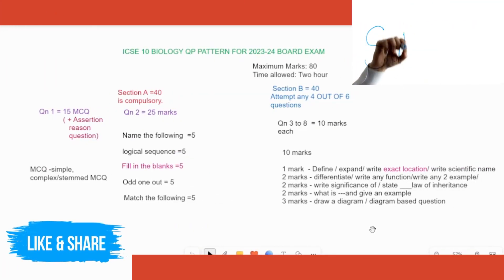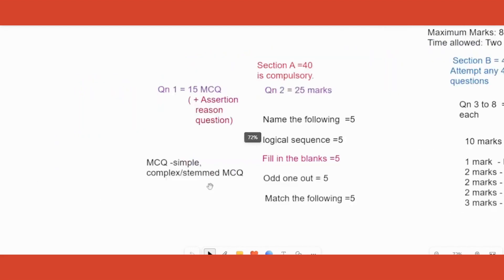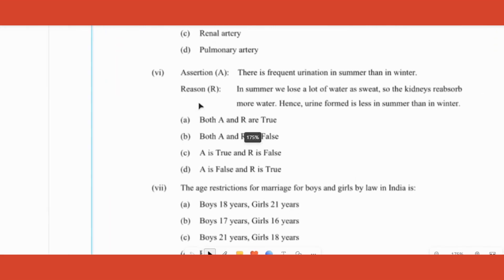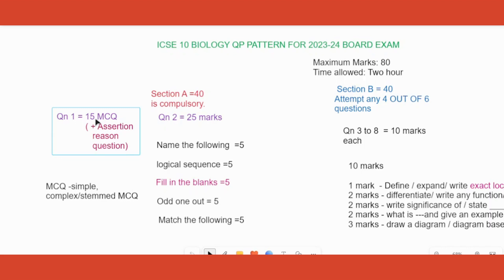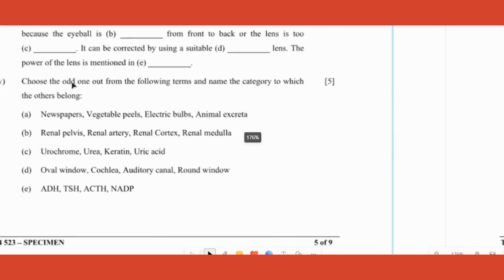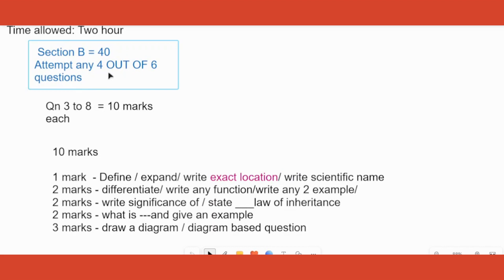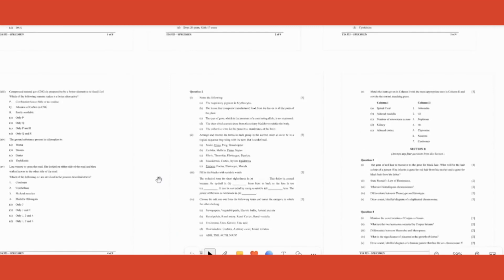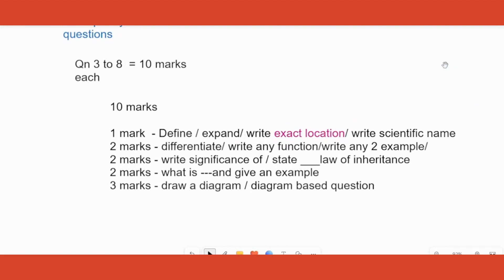Decoding ICSE 10 Biology 2024 Question Paper Pattern: Must-Know Tips!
🔍 Are you a Class 10 student preparing for your ICSE Biology exam in 2024? 🌱 In this crucial video, we unravel the mystery behind the question paper pattern for ICSE 10 Biology, giving you invaluable insights and strategies to excel.

📋 Our expert educators dive deep into the anticipated question paper pattern, dissecting each section's weightage, question types, and key topics. Whether you're a student or a teacher guiding your students, this video is your roadmap to success.

🔑 Key Highlights:

📚 Section-Wise Breakdown: Gain a comprehensive understanding of how marks are distributed across various sections.
🎯 Focus Areas: Identify the core concepts and topics that deserve extra attention for maximum scoring potential.
🧐 Question Types: Explore the types of questions expected in the exam, from multiple-choice to application-based questions.
✍️ Answering Strategies: Learn effective strategies to tackle different question formats and maximize your overall score.
❓ Common Pitfalls: Discover common mistakes students make and how to avoid them, ensuring a smoother exam experience.

Don't miss this golden opportunity to stay ahead of the curve!